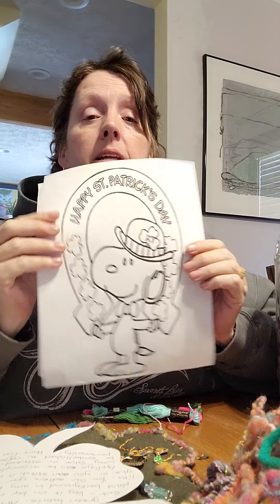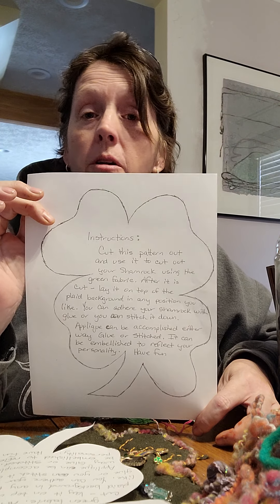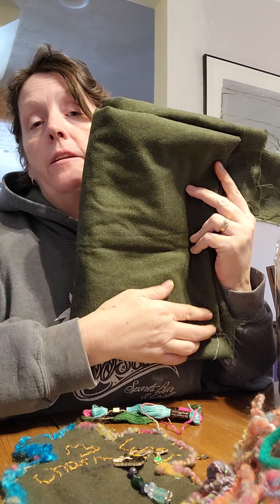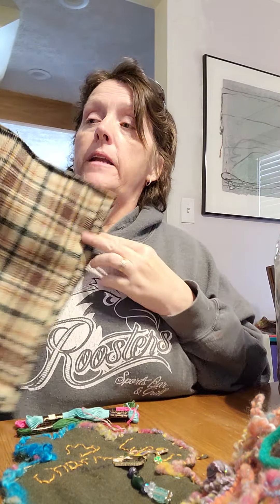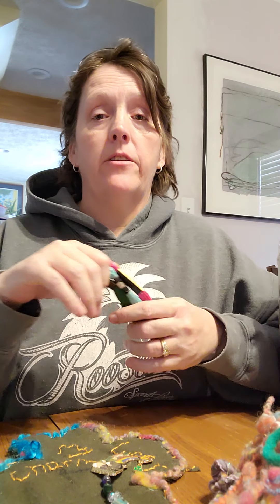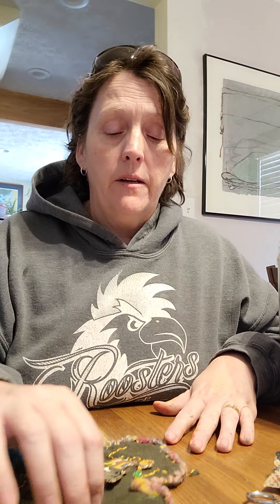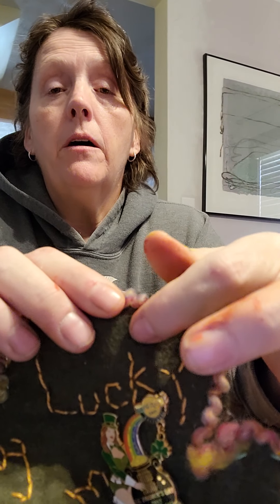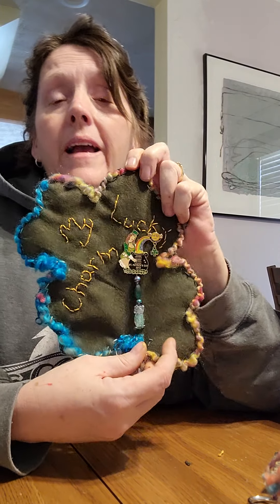Wool Applique Project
Join Pam as she walks your through this project. Grab & Go bags available with supplies.